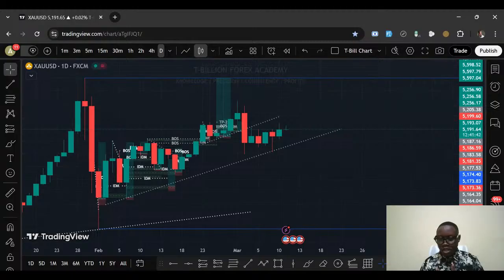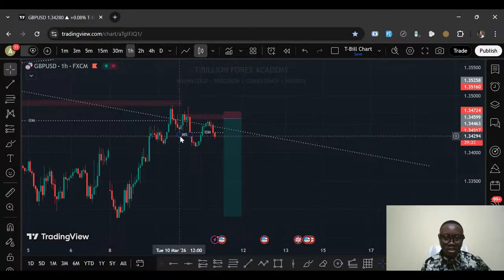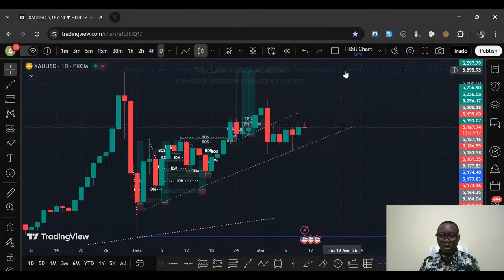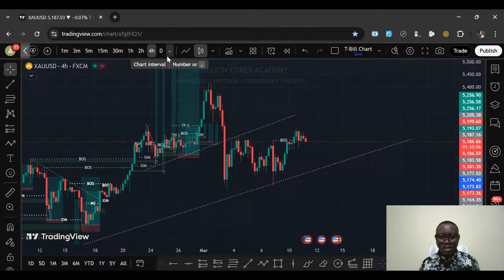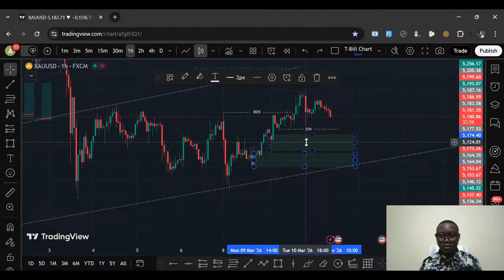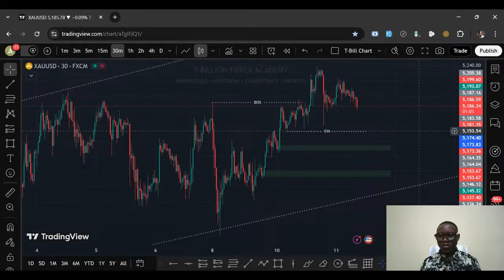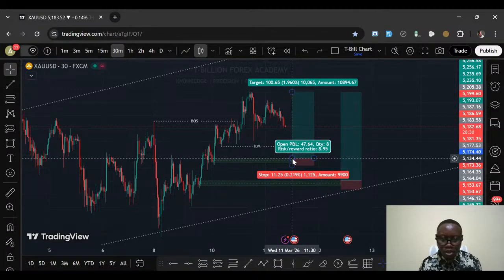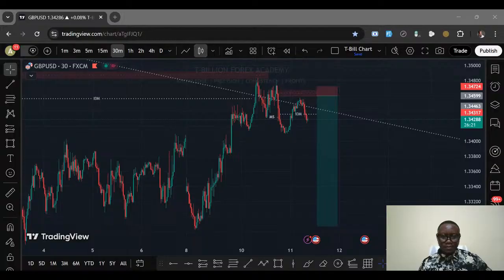LIVE XAUUSD & GBPUSD Trading | Structure & Liquidity Explained | T-billion Forex Academy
Welcome to T-billion Forex Academy’s Wednesday Live Trading Session – March 11, 2026.

In this session, we analyze XAUUSD (Gold) & GBPUSD using a top-down approach, focusing on market structure, liquidity zones, and confirmation & risk-based  trade entries. This session is designed to help traders understand how to read the market professionally, not chase signals.

⏰ 9:00 AM (WAT)